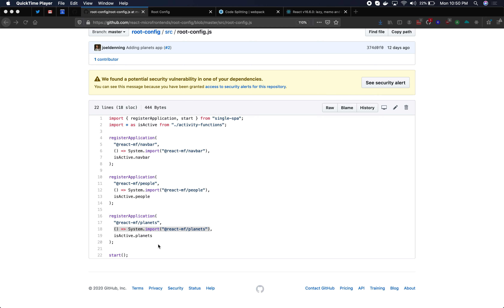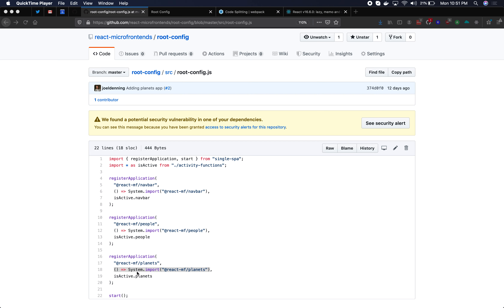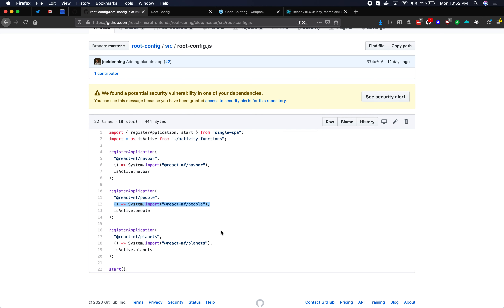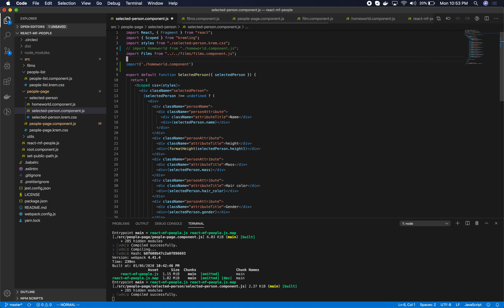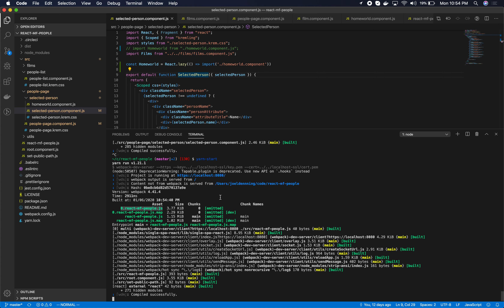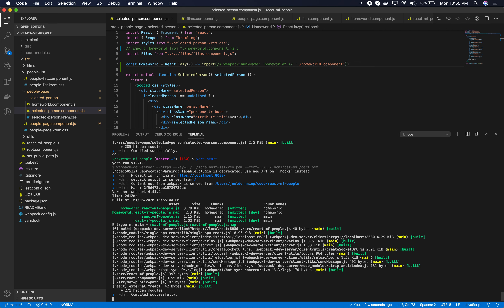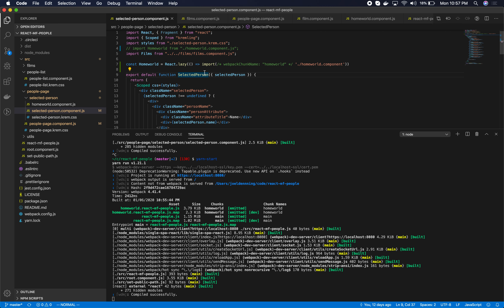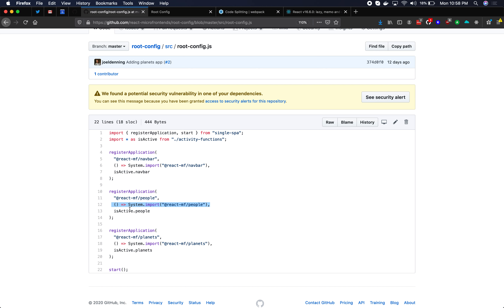Single-spa Tutorial - Lazy Loading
Check out the Microfrontend Fundamentals course now!

Single-Spa Twitter: @single_spa